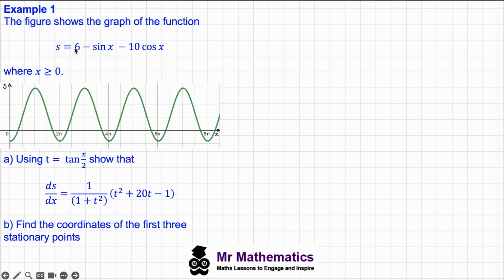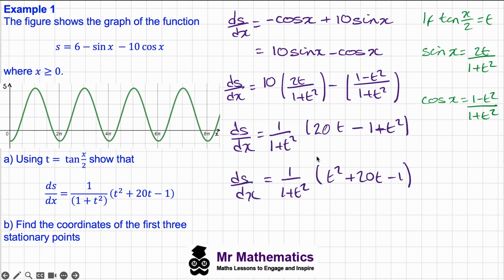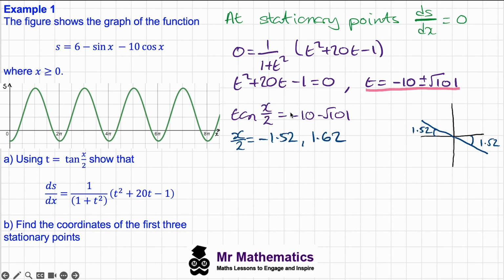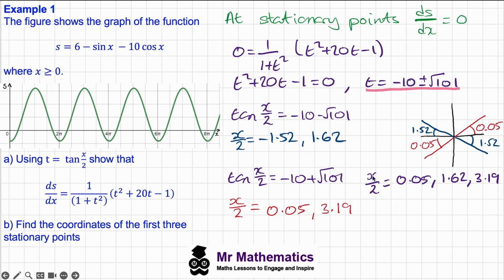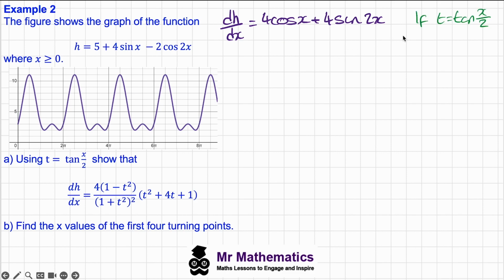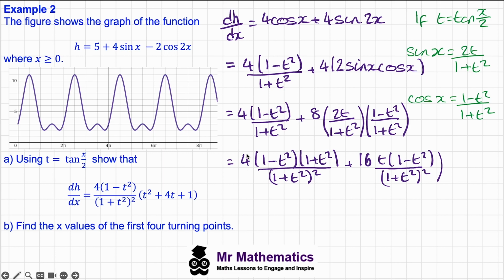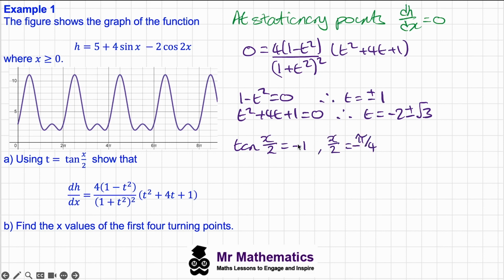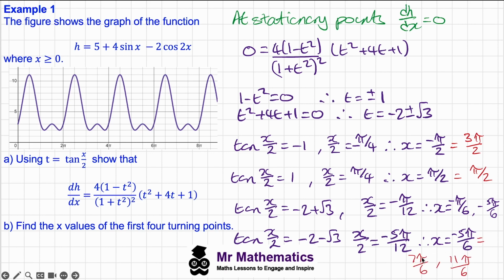Modelling with T-Formulae | Mr Mathematics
T - Formulae:  Lesson 4 of 4 Modelling with T-Formulae